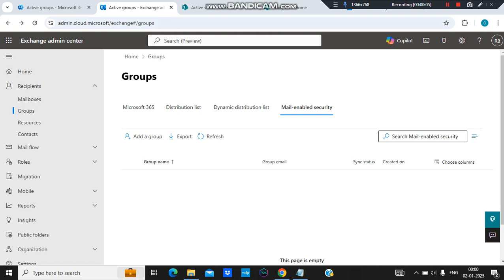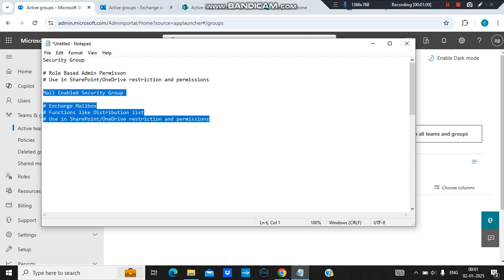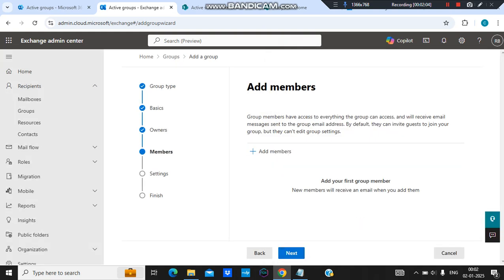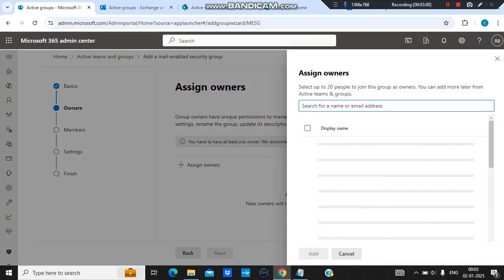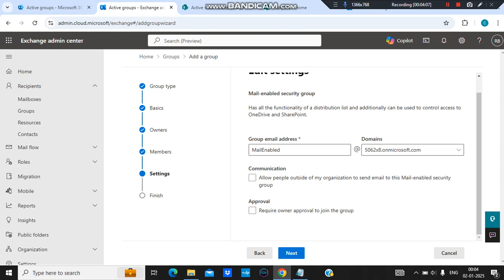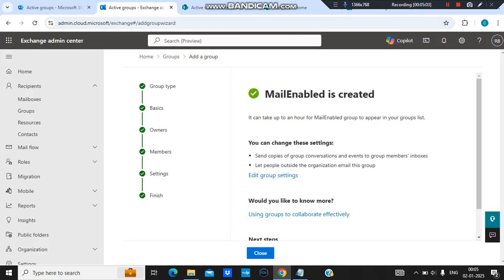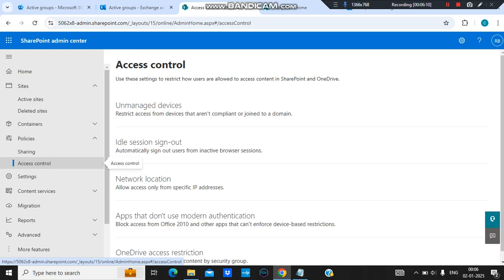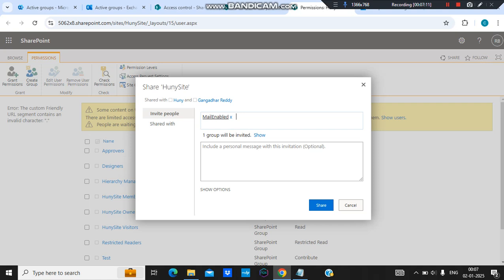16. Create Mail-Enabled Security Group in Exchange Online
Hello Guys,

Here is difference between Security group and mail enabled security group

Security Group

# Role Based Admin Permisson
# Use in SharePoint/OneDrive restriction and permissions

Mail Enabled Security Group

# Exchange Mailbox
# Functions like Distribution list

Point to remember : Approval to join the group does not work with Security Group